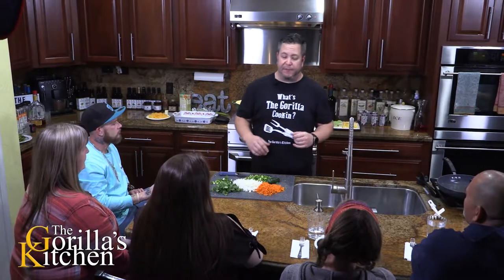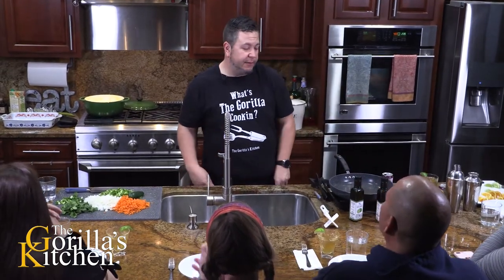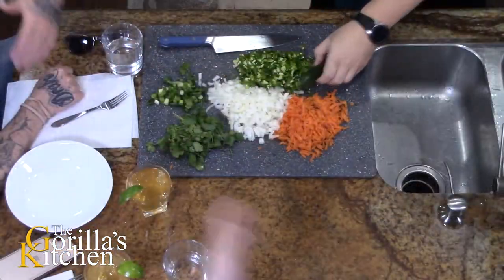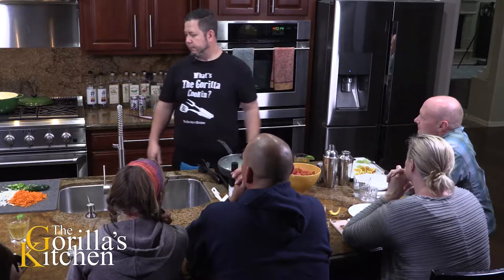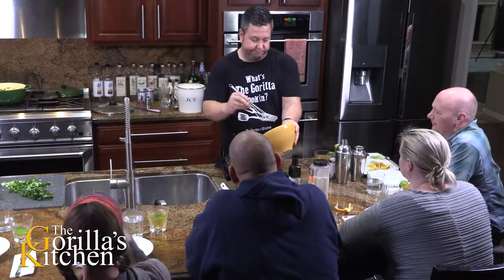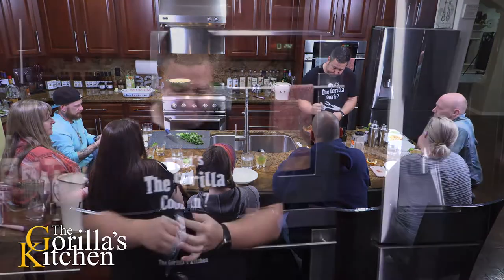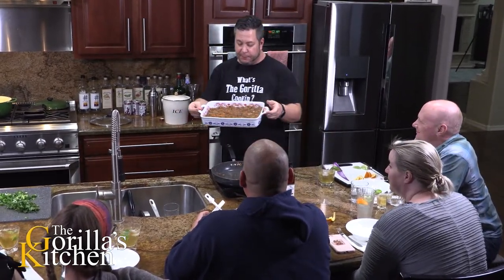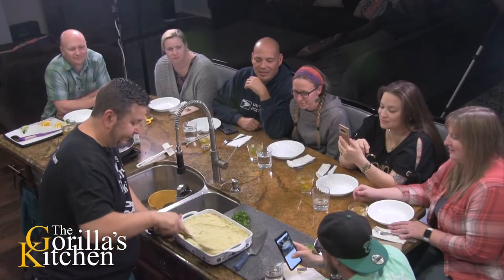An Irishman in the desert - Southwest Shepard's Pie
Talk about a merging of cultures! When Irish cuisine meets a Southwest influence the result is powerful and Spicy! I decided to combine the structure of a traditional Shepard's pie and more flavorful ingredients. First I changed up the standard beef and onions by adding a blend of chorizo and jalapeno to the mix. Then I upgraded the potatoes by blending in cheddar and jack cheeses along with more diced jalapeno and infusing jalapeno olive oil from our friends at the Queen Creek Olive Mill. I topped it off this delicious potato crust with diced scallions and cilantro.

For our drink pairing I went with a twist on the Moscow Mule and prepared for you an "Irish Mule" by replacing the Vodka with Jameson Irish Whiskey, This is super delicious and one of my personal favorite drinks.

This is truly a meal elevated to the next level! Are you ready for some flavor?

Special thanks to our Amazing Sponsors, please be sure to visit them locally, or online.